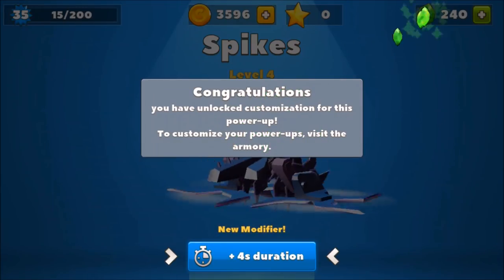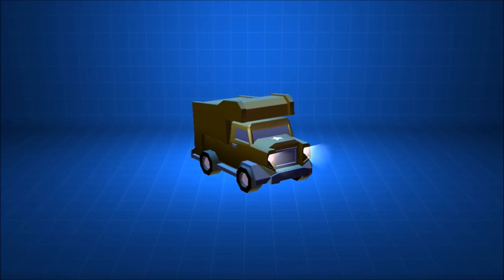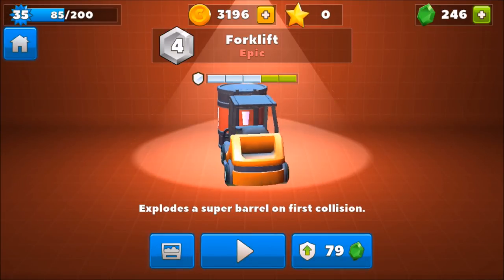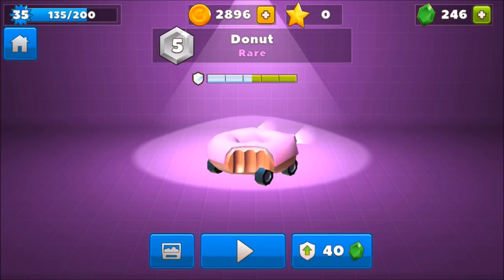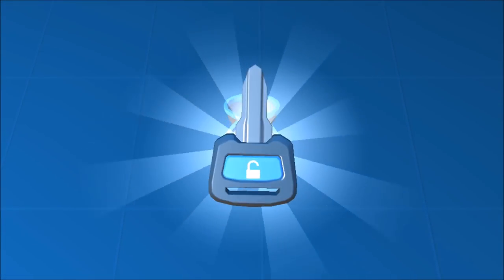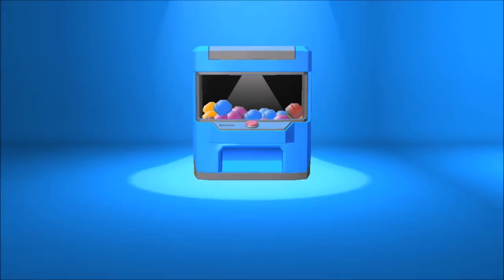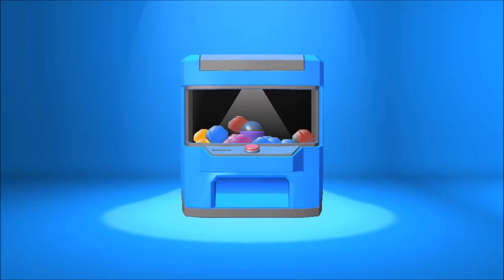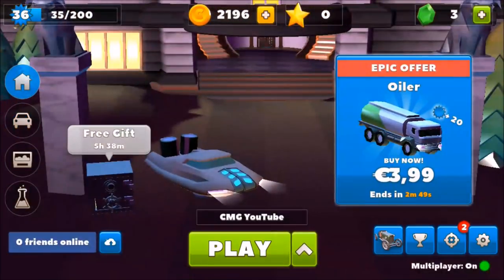EPIC ENERGY CAR - Crash of Cars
► Should we do a Energy Car Give Away?

Game Info:

What's New
Crash of Cars celebrates it's first birthday, and things are looking a bit bigger than usual...
- Drive around an oversized lounge-room in the new "Lounge" map.
- 8 new cars, including a gyrosphere!
- Unlock special rewards in the new Daily Challenge system. Can you unlock them all?
- New max prestige level is 87
- More crowns drop when destroying enemies
- Vampire and Plasma Bike balance changes